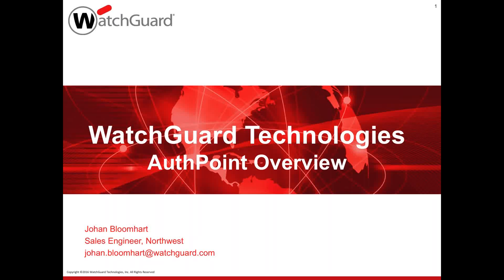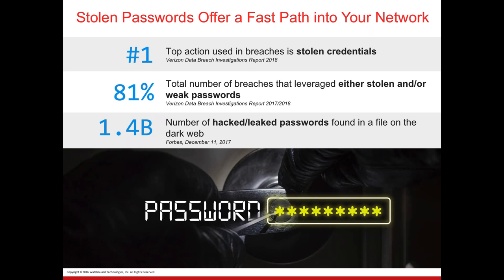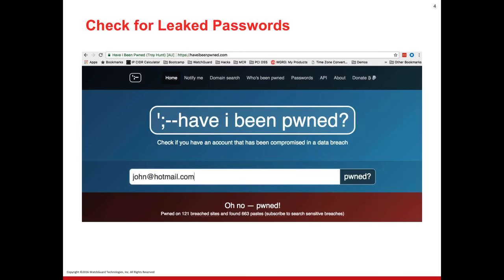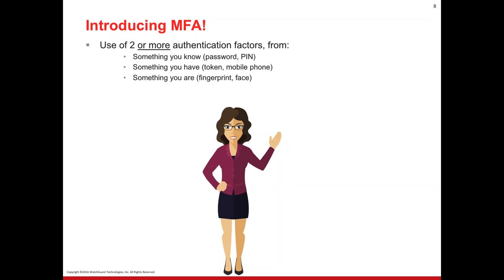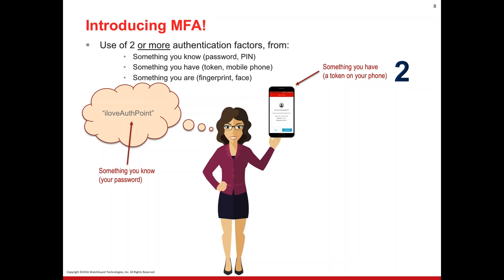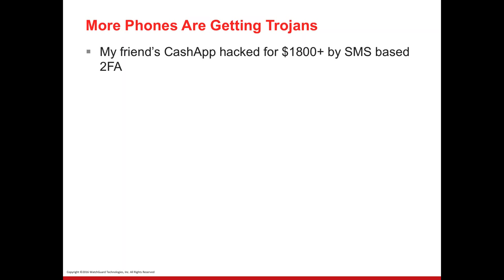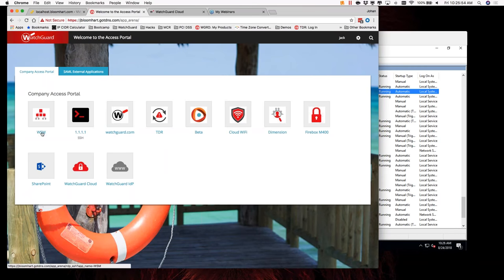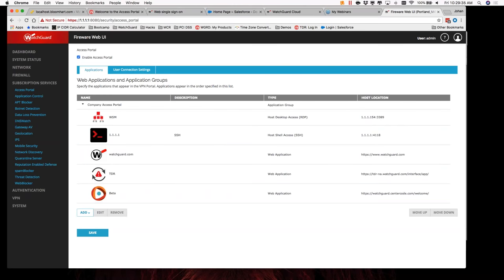FireBytes Webinar: Featuring AuthPoint Multi-factor Authentication